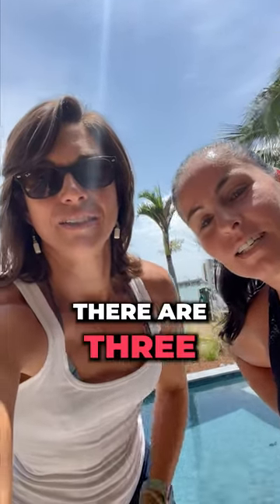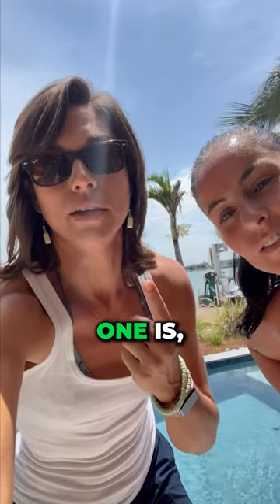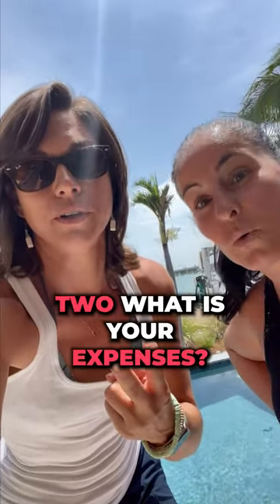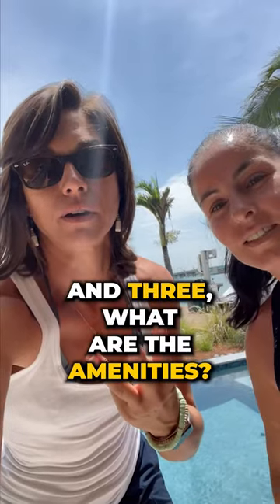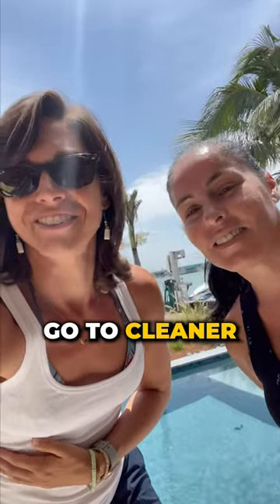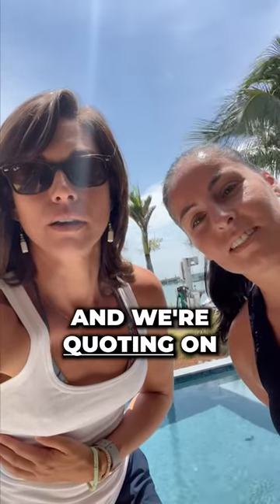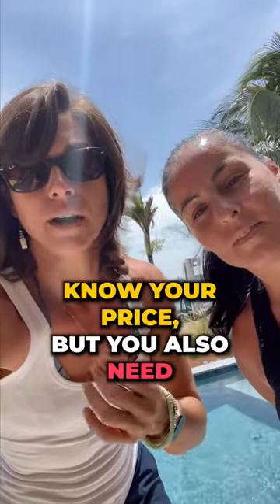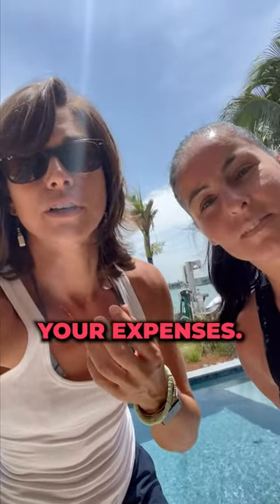AIRBNB superhost instagram reel with captions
Tampa Bay Photographer, Videographer and Social Media Marketer.

Timestamps: Comment your favorites, I'll add them and I'll like your comment.

Here's links where you can find out more about me and add me at your prefered place.
StudioZeli.com
Austin Zeli
Linkedin.com/in/AustinZeli/
Instagram.com/AustinAeli/
Youtube.com/channel/UCwpwStfPGrgYbWQL4qHdiKg
Medium.com/@AustinZeli
Twitter.com/AustinZeli
Tiktok.com/@AustinZeli